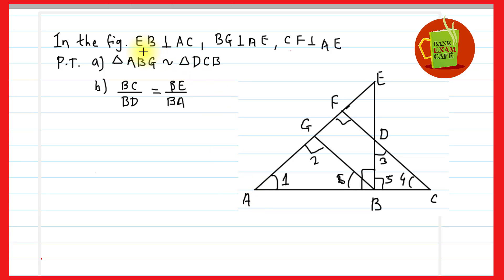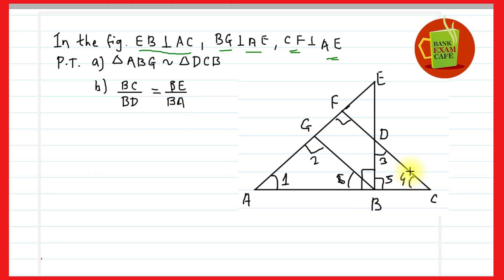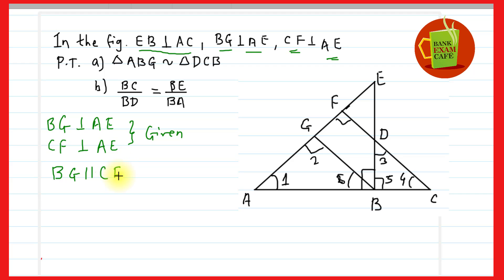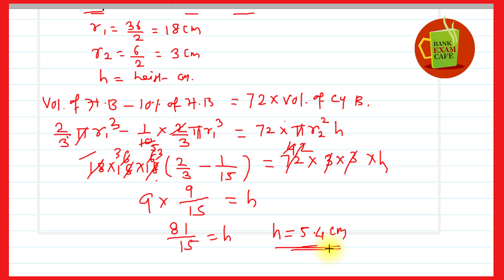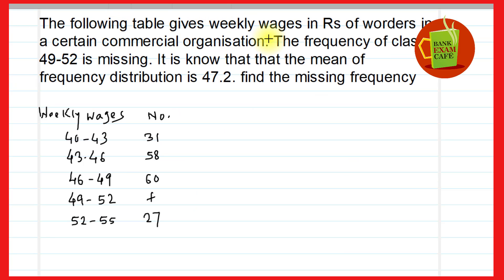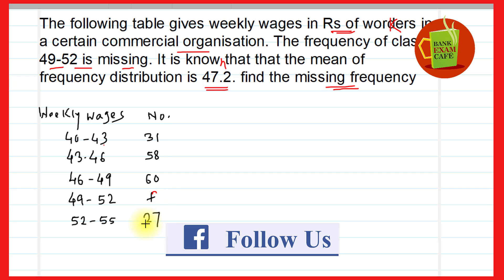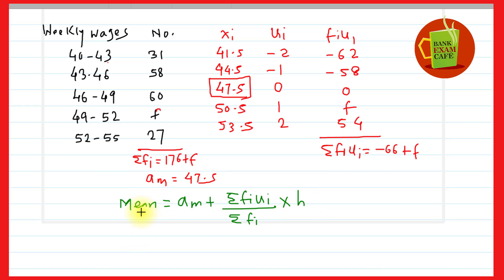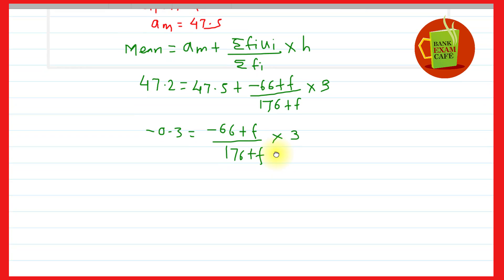Important Questions For Cbse Class 10 Maths |Part 11 || 3 marks questions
In this video we have discussed important questions for cbse class 10 maths. In this part 11 we have discussed 3 marks questions that are important for cbse exam 2021

class 10 maths syllabus 2021 Most important Question.
cbse class 10 maths Basics & standard mathematics 2021 most important Question.

Suggested videos
Revision of Class maths Part 04

Revision of Class maths Part 03

Revision of Class maths Part 02

Revision of Class maths Part 01

Revision of Clss 10 maths Part 01

Revision of Clss 10 maths Part 02

Revision of Clss 10 maths Part 03
One mark questions

bankexamcafe